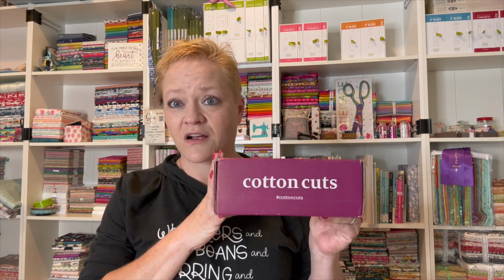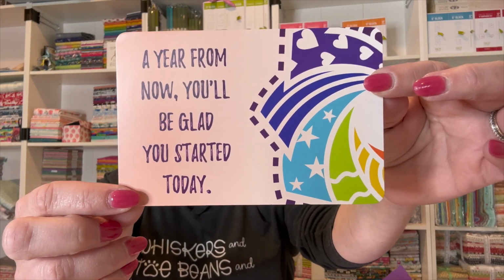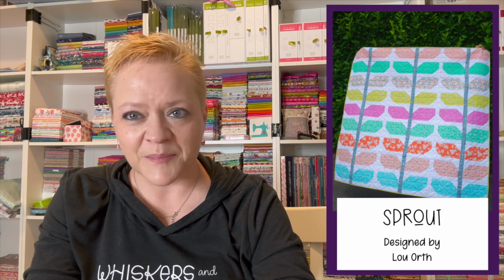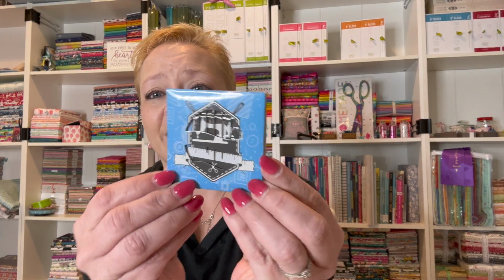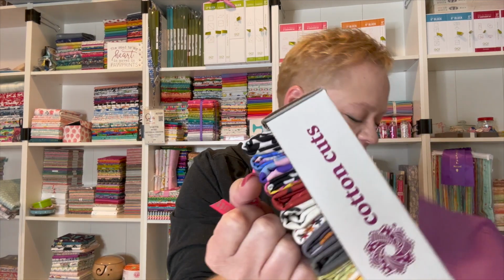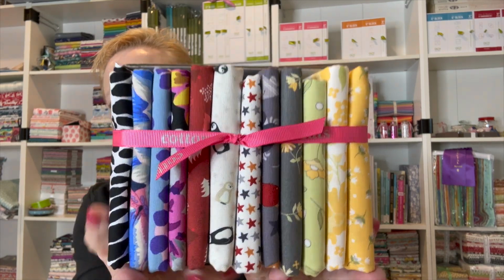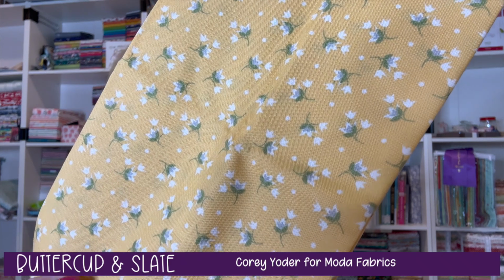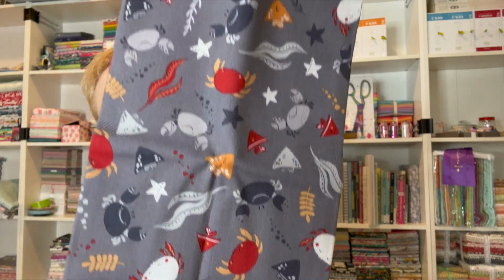Cotton Cuts Unboxing October 2022 | TheYvetteRene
** NEW ** TOGETHER WE SEW QUILTING RETREATS **
Stephanie and I are beginning a new journey together.  We're traveling around the country hosting quilting retreats that will delight and inspire you.  Some retreats will feature teacher-led projects and some will encourage you to complete those WIPs.  Go to our website to check what we've planned for you so far.

Sign up for my blog and get a free quilt block!

Tell Cotton Cuts I sent you!
   ❤︎ CHROMA
          12wt Aurifil POP   Starting at $25.95/month + shipping
          12wt Aurifil PETITE POP   Starting at $18.45/month + shipping
          50wt Aurifil POP   Starting at $25.95/month + shipping
          50wt Aurifil PETITE POP   Starting at $18.45/month + shipping
          50wt Aurifil SUPER POP   Starting at $27.95/month + shipping
          50wt Aurifil Essentials    Starting at $27.95/month + shipping
   ❤︎ JAVA
          Available in many different options.  You will receive 12 Hoffman Batiks fat quarters + pattern
   ❤︎ CLASSIC + MINI POP
          12 Fat Quarters or 6 Half Yards   Starting at $36.95/month + shipping
   ❤︎ MODERN + MINI MODERN MAKER
          3 1-yard cuts of Modern Fabric   Starting at $35.95/month + shipping
   ❤︎ PUZZLE MYSTERY QUILT

QUILTY STUFF IN MY CRAFT ROOM!
  ❤︎  Rowenta DA1560 Travel-Ready 1000-Watt Compact Steam Iron
  ❤︎  Logitech for Creators StreamCam Premium Webcam
  ❤︎  US Art Supply 36" x 48" PINK/BLUE Professional Self Healing 5-Ply Cutting Mat
  ❤︎  KC GLOBAL (25"x19") Professional Grade Self-Healing Cutting Mat (Purple)
  ❤︎  Reliable 1500FR Octagonal Knife Cloth Cutting Machine
  ❤︎  Reliable 1000FR Hand-Held Fabric Cutting Machine
  ❤︎  Xsorter Chair Socks 24-Pack, Brown Furniture Socks, Chair Leg Protectors with Cute Bear
  ❤︎  Studio Designs Sew Ready Mobile Height Adjustable Hobby and Craft Cutting Table
  ❤︎  Daylight Wafer 2 Lightbox
  ❤︎  Q-Snap Needlework 6x6 Frame 6"x6"
  ❤︎  GSKAIWEN 18 inch 65W LED Ring Light
  ❤︎  Xenvo SquidGrip Flexible Cell Phone Tripod
  ❤︎  Sulky Stick N Stitch stabilizer
  ❤︎  PILOT FriXion Clicker Erasable, Refillable & Retractable Gel Ink Pens
  ❤︎  Brightech LightView Pro Flex 2 in 1 Magnifying Desk Lamp
  ❤︎  MACTREM M-PT55-Bk PT55 Travel Camera Tripod
  ❤︎  Amazon Basics Portable Foldable Photo Studio Box with LED Light - 25 x 30 x 25 Inches
  ❤︎  DaVoice Tripod Phone Mount 1/4" Screw Adapter

Address ❤︎ Yvette Niesel
                554 Boston Post Road #137